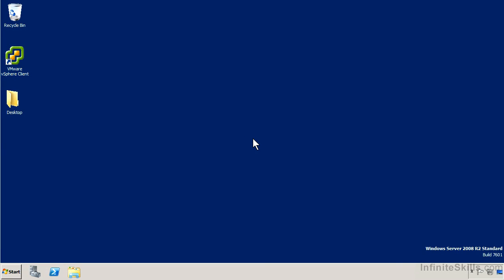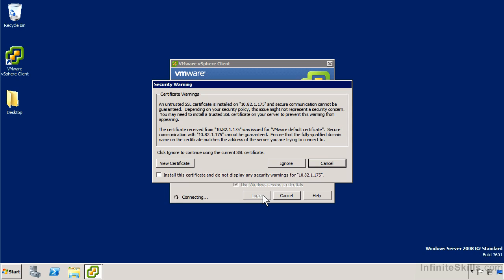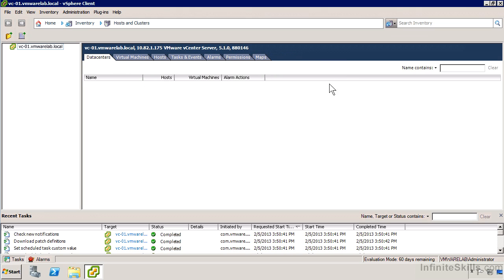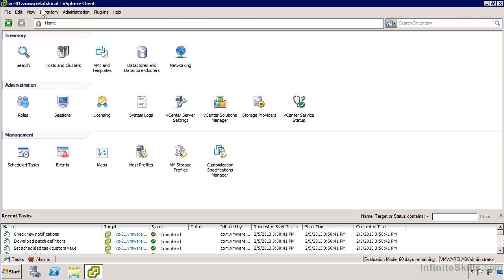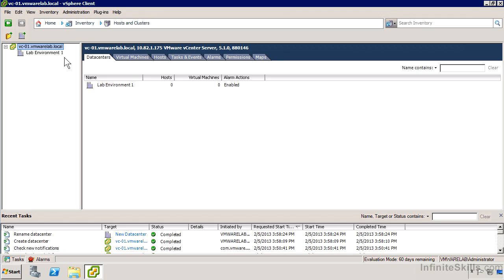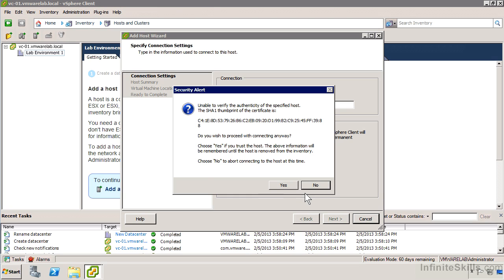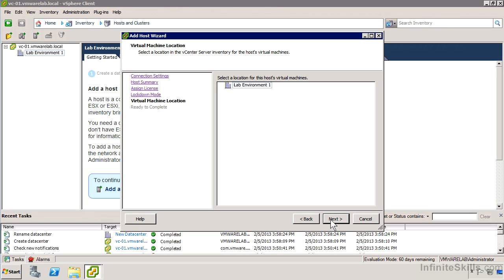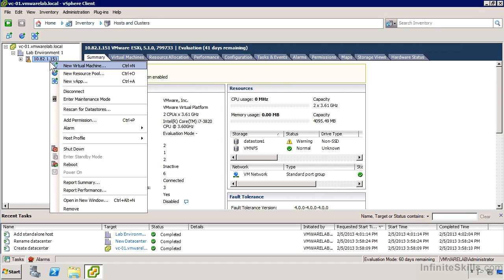0602 Adding Host To vCenter